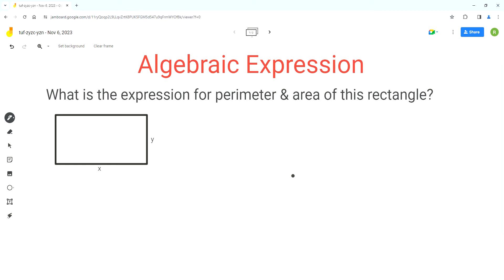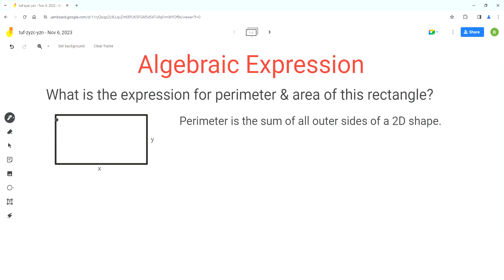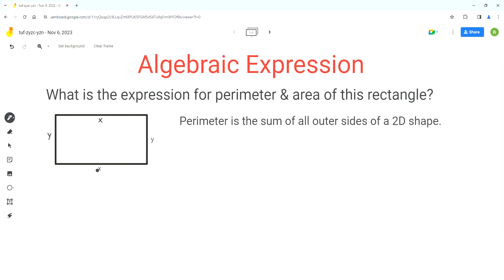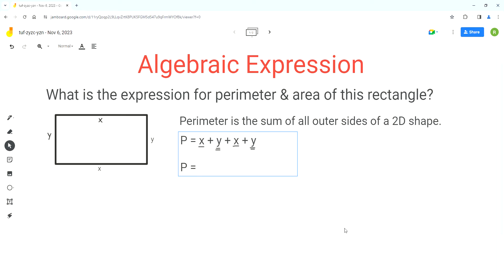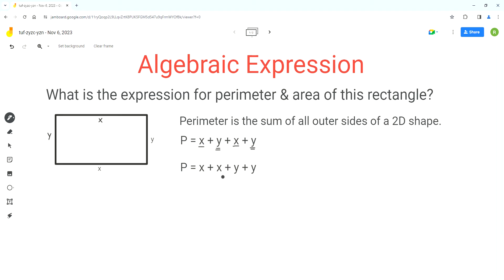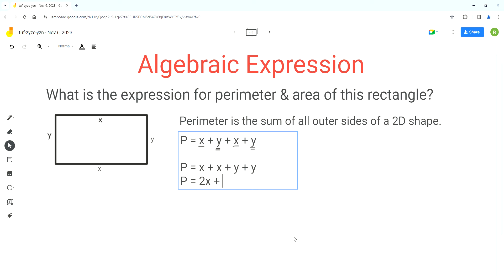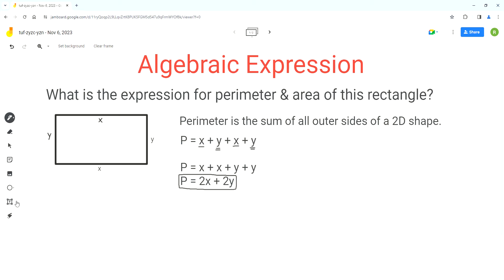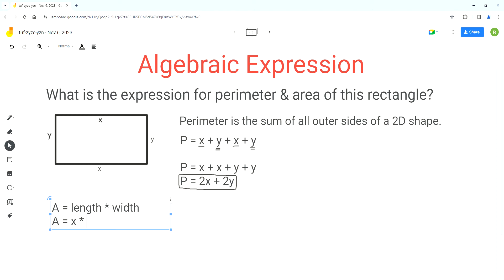ALGEBRAIC EXPRESSION For Area & Perimeter Of Rectangle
In this video, I share with you steps to write the algebraic expression for Area and Perimeter of a rectangle.